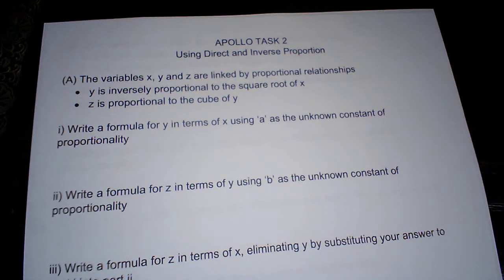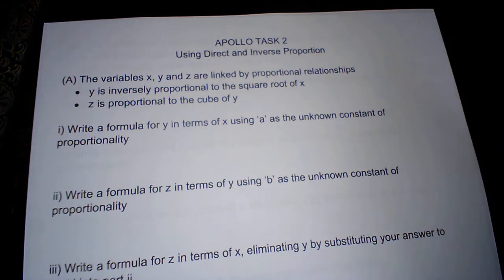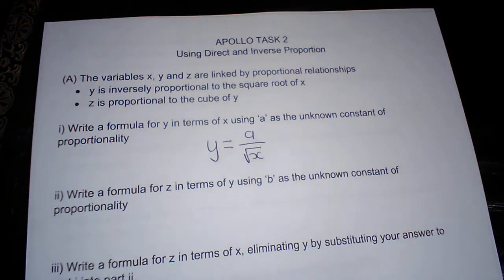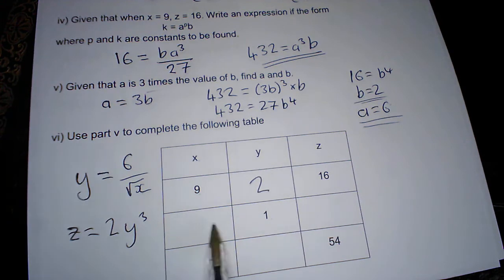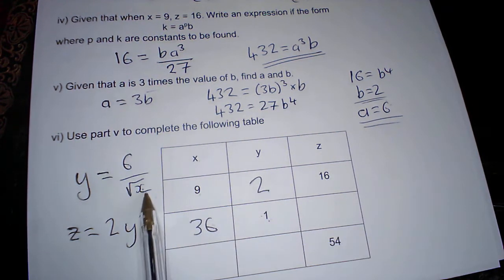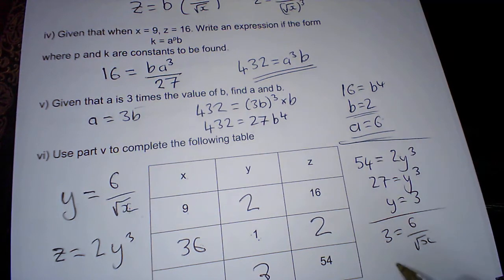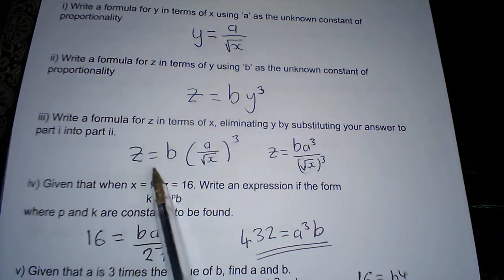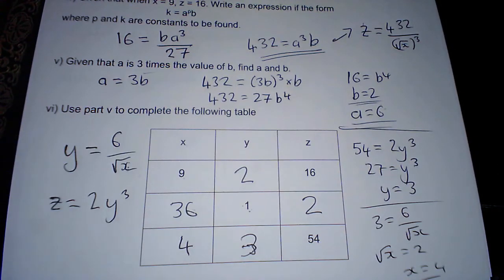Apollo Task 2: Using Direct and Indirect Proportion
Apollo Tasks are aimed at GCSE Maths students striving for grade 8 and 9. These problems require a more complex application of methods that allow for improved understanding. This second task works though a method of dealing with proportionality linking 3 variables. It focusses very much on manipulating the numbers rather than any context.